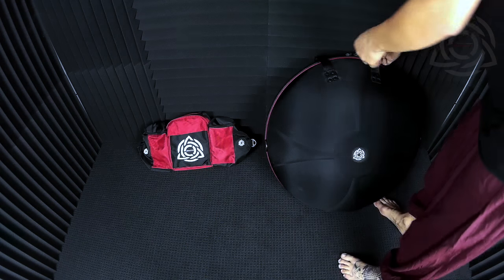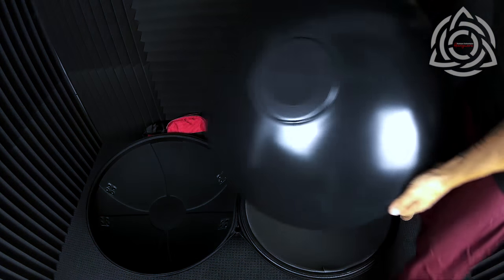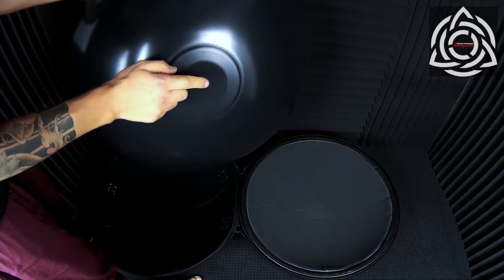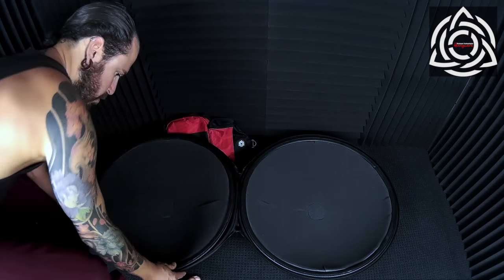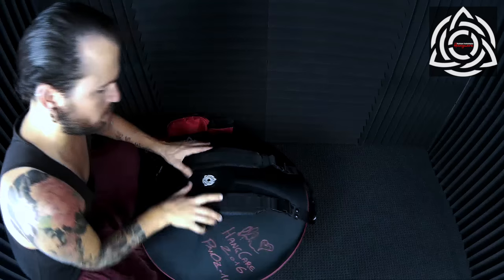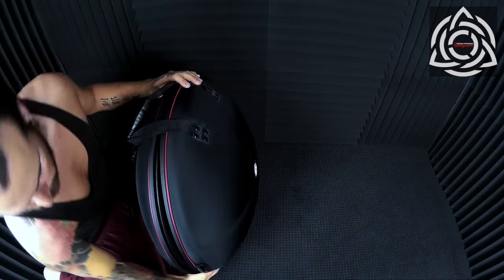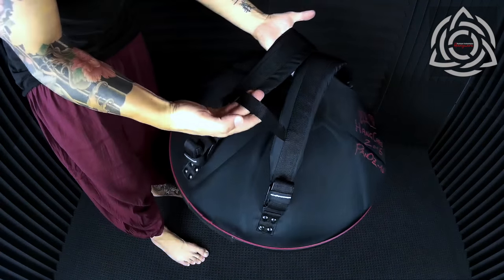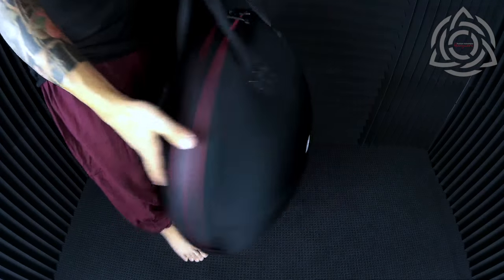HCT Evatek Flykit Review (Install)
A how to install/review video of the Evatek Flykit now available from Hardcase Technologies, the ultimate protective cases for all handpan owners.

Soundtrack - 'It's all just Frequencies' - From my album Life In Colour.